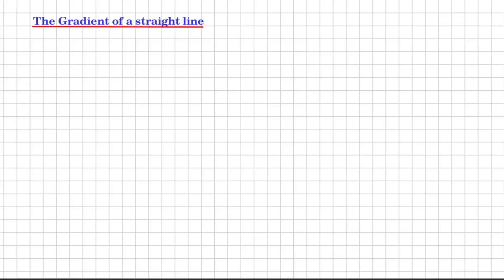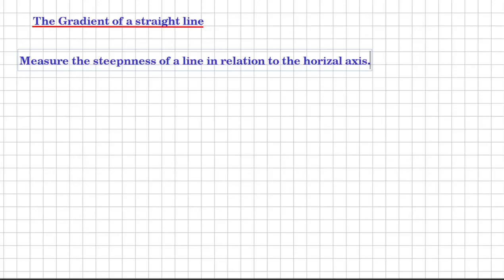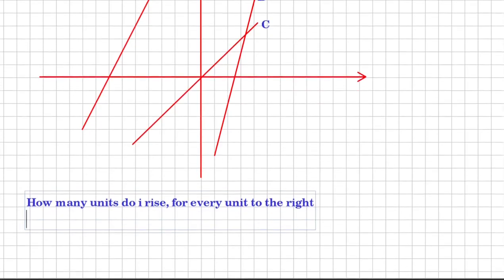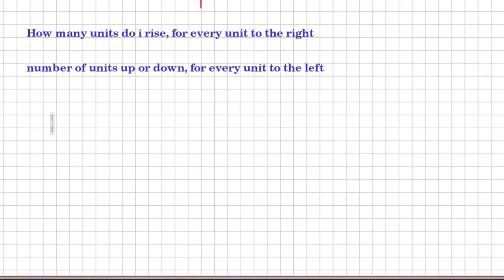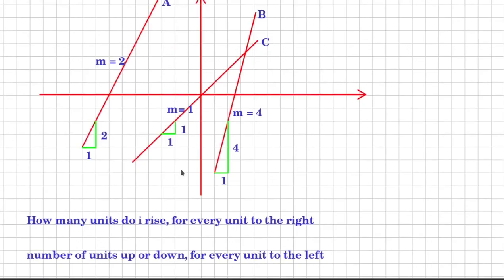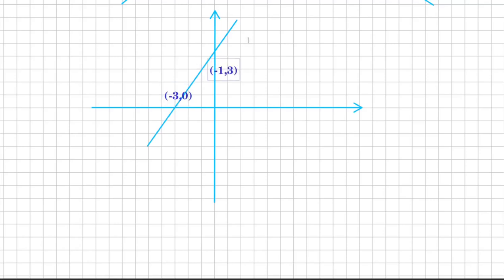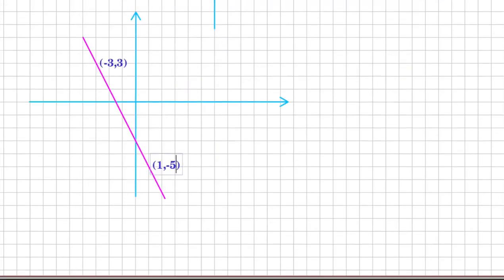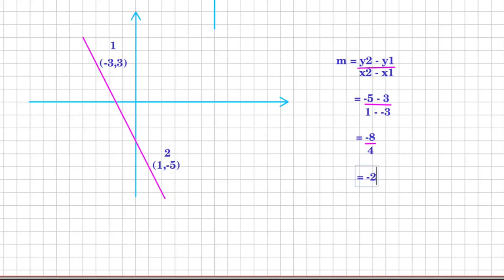Coordinate Geometry | Episode 1 - The Gradient of a straight line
📌 Coordinate Geometry | Episode 2: Gradient of Parallel and Perpendicular Lines

In this episode of our Coordinate Geometry series, we explore the gradient of parallel and perpendicular lines.

Building on the idea of gradient as steepness, this lesson explains why:

Parallel lines have the same gradient

Perpendicular lines have gradients that are negative reciprocals

Rather than memorising rules, we use diagrams and reasoning to show how direction and steepness change between lines on the coordinate plane.

By the end of this video, you should be able to:

Identify parallel lines using their gradients

Determine whether two lines are perpendicular

Find the gradient of a line perpendicular to a given line

Apply gradient rules confidently in exam-style questions

This lesson is aligned with the EGCSE Mathematics syllabus and is suitable for:

Form 4 and Form 5 learners

Examination preparation

Teachers seeking clear conceptual explanations

📘 Previous episode: Gradient of a Straight Line
📘 Next episode: Gradient of Parallel and perpendicular lines